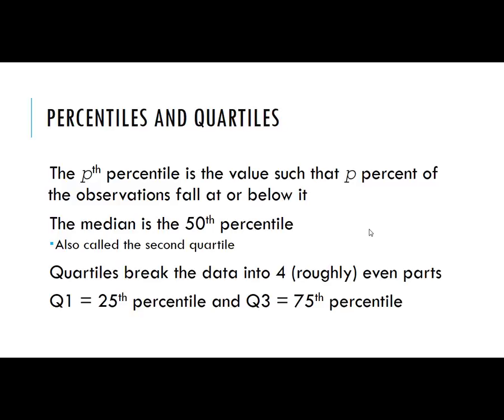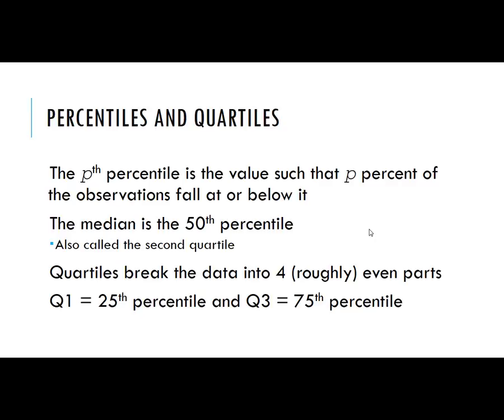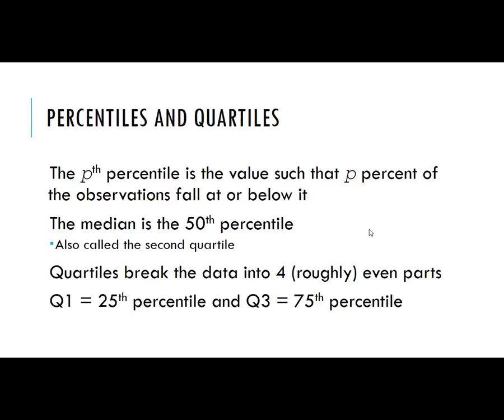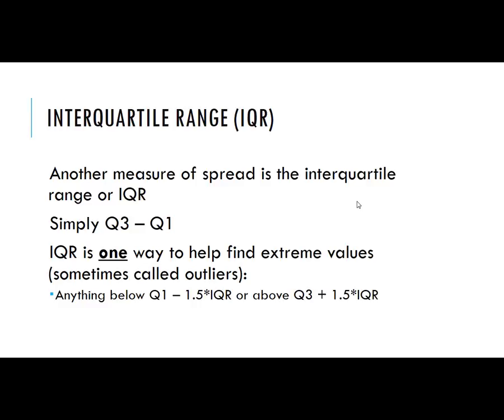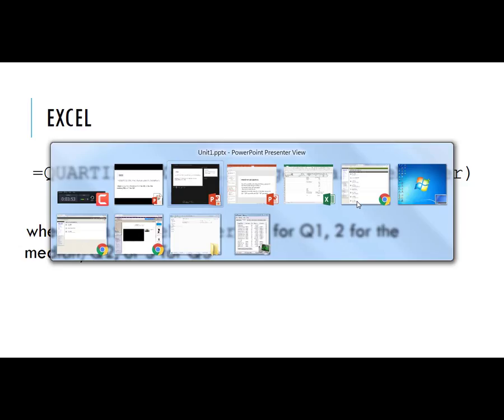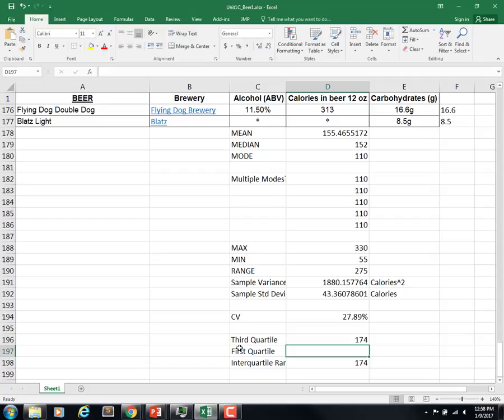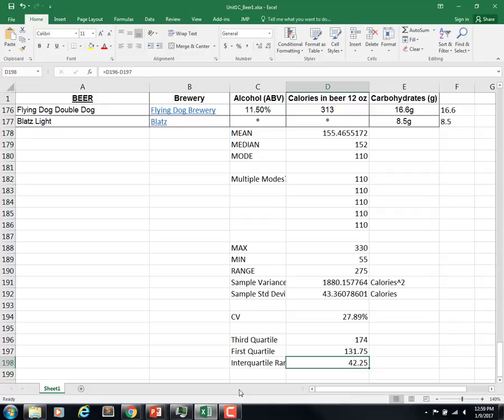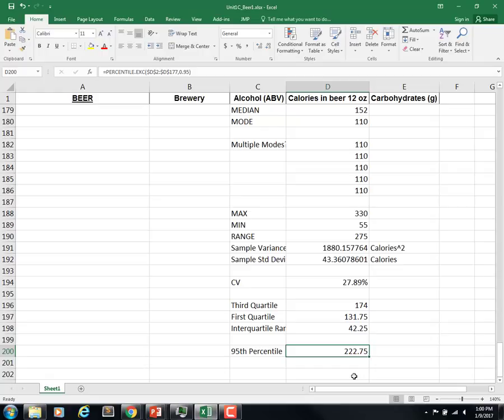Unit1G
Finding interquartile range.